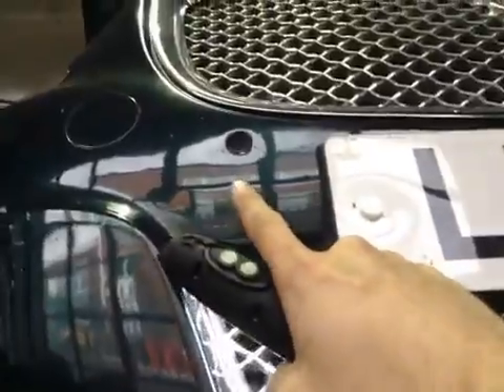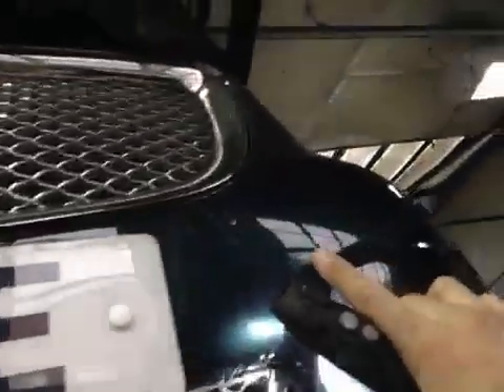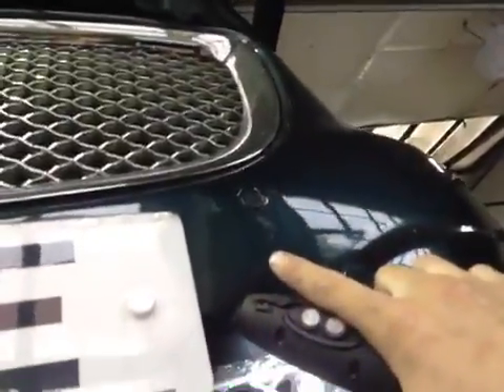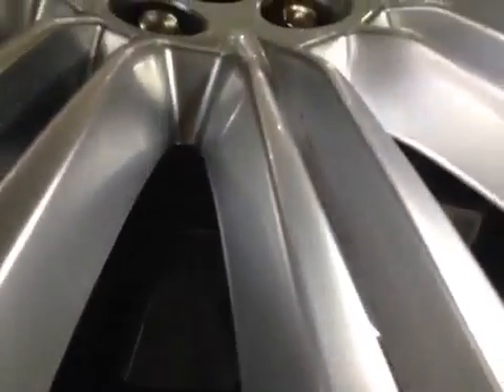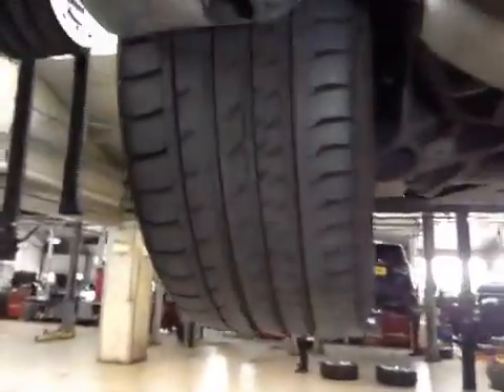VHC - 10513 - LF14JZE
Vehicle Healthcheck Video - Jobnumber: 10513 - Registration Number: LF14 JZE